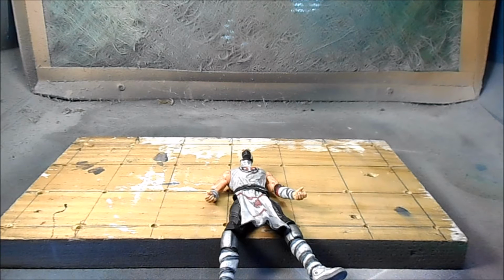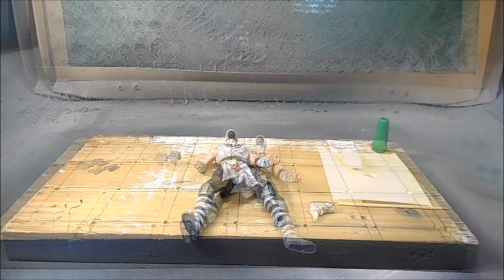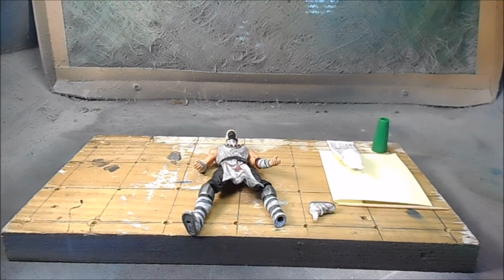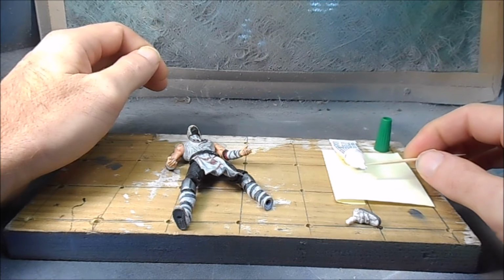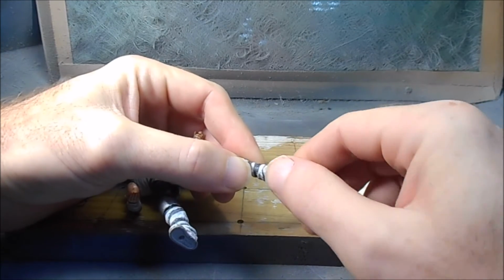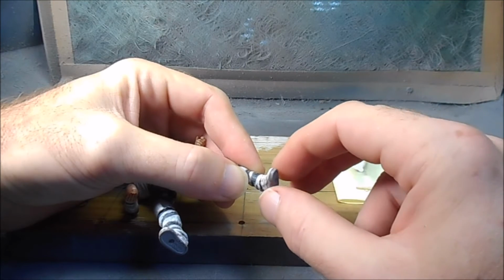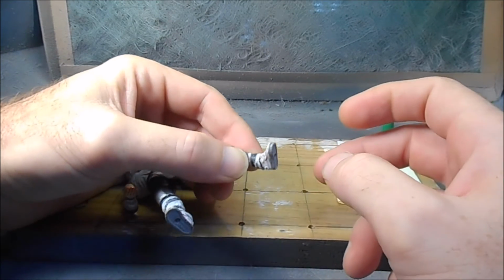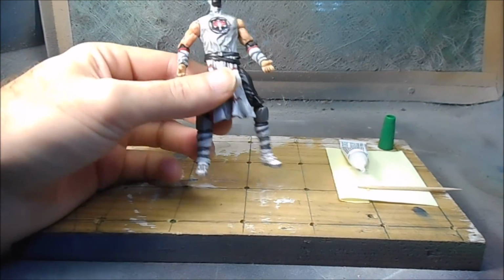CUSTOM ACTION FIGURES: 101 "Parts Swapping – Part 2" – Tighten Up Those Loose Limbs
In this episode of CUSTOM ACTION FIGURES: 101, we're going to be learning how to tighten up hands and feet on an action figure if the peg is too small for the hole.

Be sure to give the video some love, and check out more of CUSTOM ACTION FIGURES: 101

Don't forget to check out Galactic Plastics for custom action figures & vehicles, Custom Shop Decals waterslides, and Galactic Plastics Custom Washes!